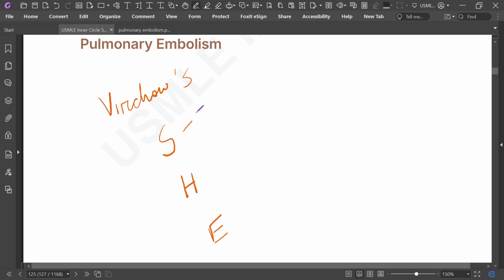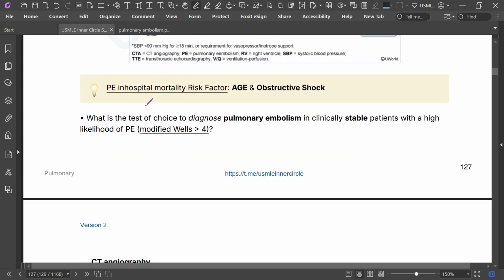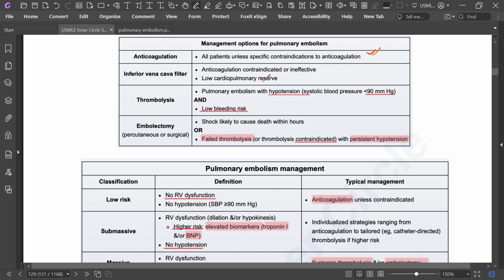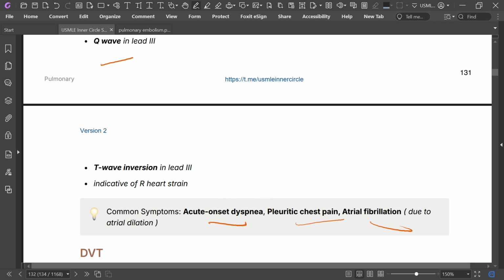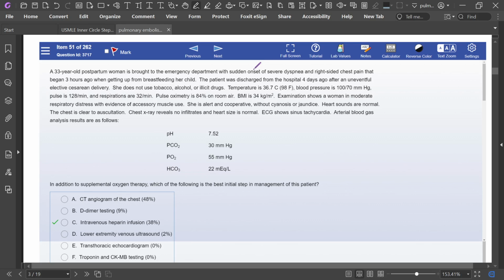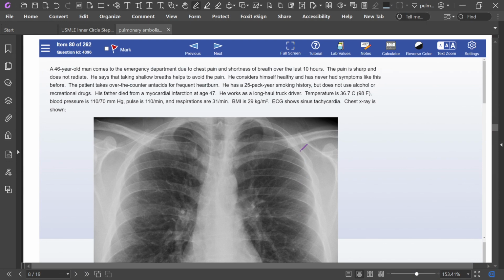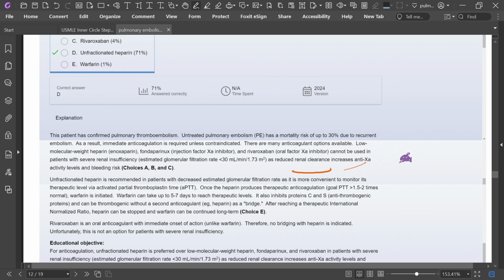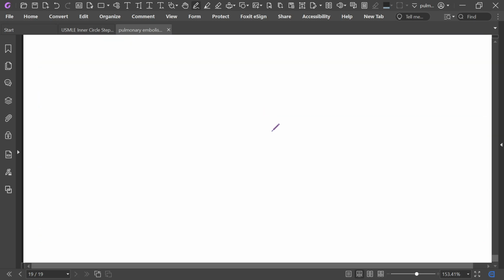Pulmonary embolism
PE SUSPECT"
Pleuritic pain

Elevated HR (tachycardia)

Sudden dyspnea

Unilateral leg swelling (DVT)

Syncope (if massive)

PaO₂ ↓ (hypoxia)

ECG changes (S1Q3T3)

CT angiography (diagnostic)

Treatment (anticoagulate!)